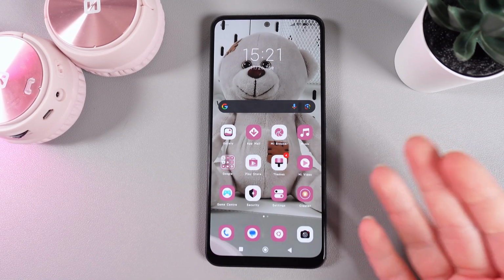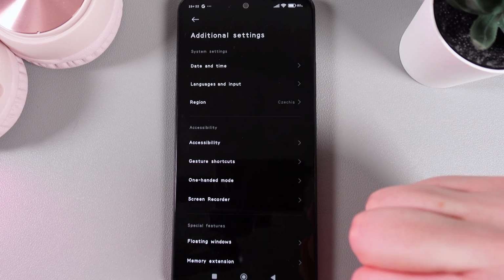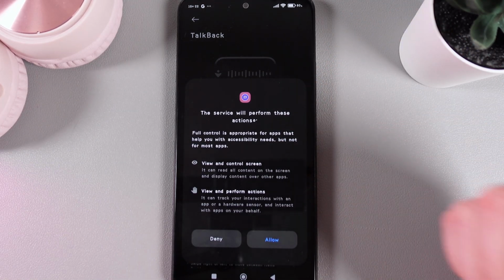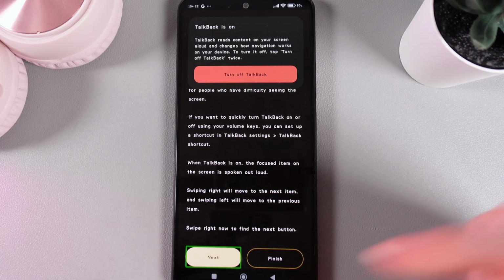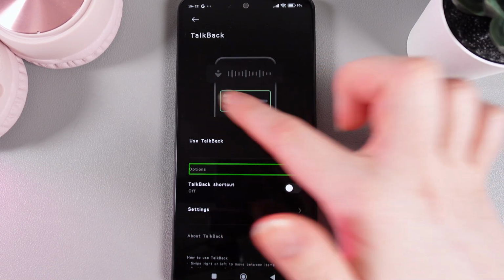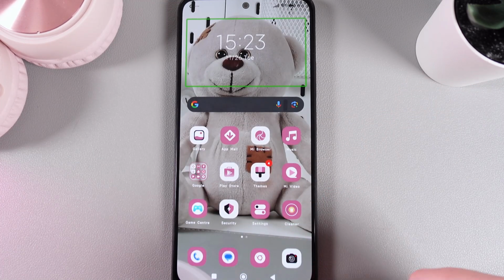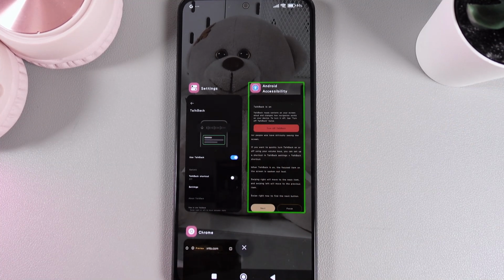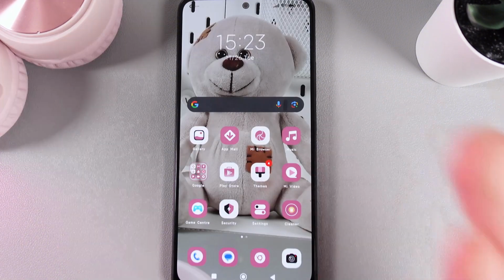How to Enable or Disable TalkBack on Xiaomi Redmi Note 12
Hello! In this video, I demonstrate how to enable or disable the TalkBack feature on the Xiaomi Redmi Note 12, a crucial tool for those who are visually impaired. I'll guide you through the step-by-step process, starting from accessing the settings to navigating the accessibility options and toggling TalkBack on or off. Follow along to learn how to use two volume buttons to quickly manage TalkBack without navigating the settings every time. This tutorial is perfect for Xiaomi users wanting to enhance their device's accessibility.

Guide to Activating and Deactivating TalkBack on the Xiaomi Redmi Note 12
Enabling and Disabling TalkBack Tutorial for Xiaomi Redmi Note 12
How to Manage TalkBack Function on Xiaomi Redmi Note 12